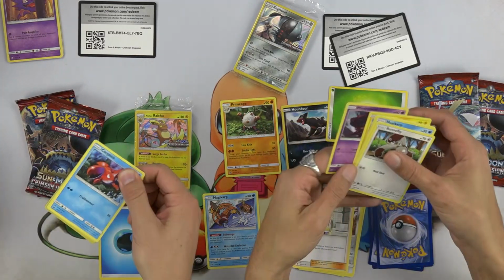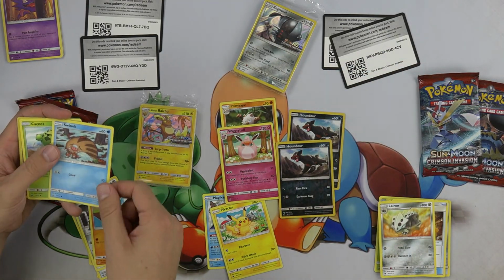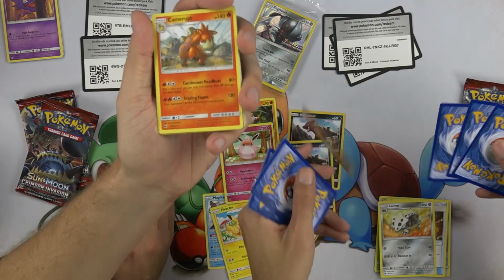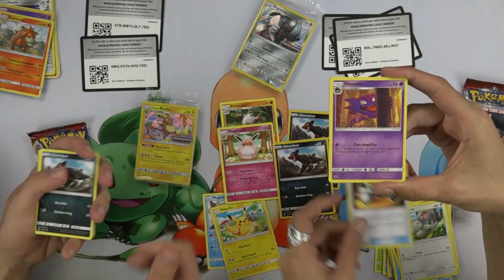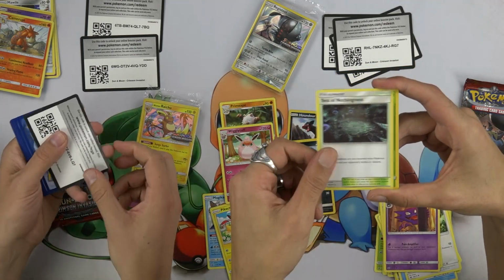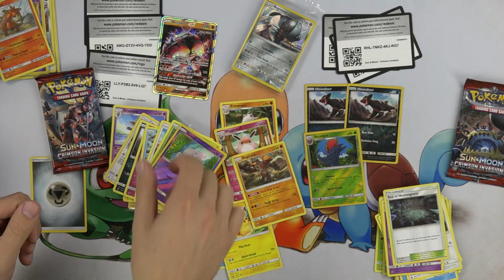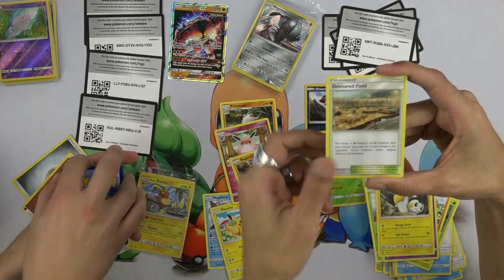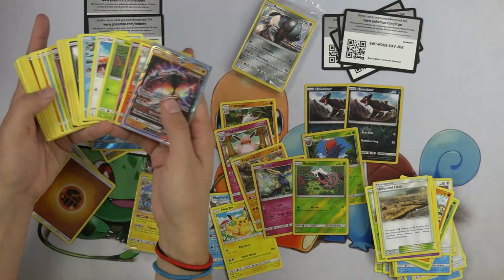Pokemon Crimson Invasion Prerelease Kit battle